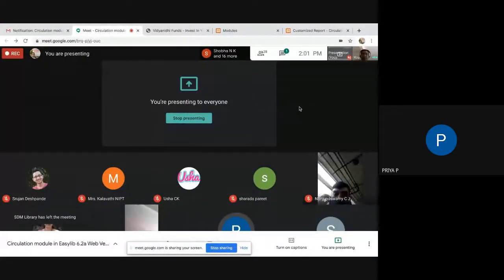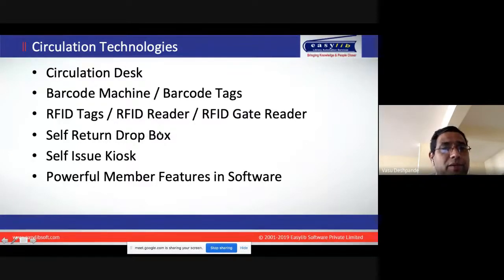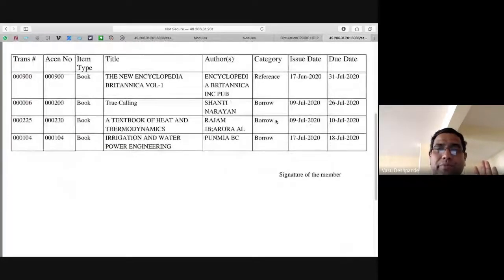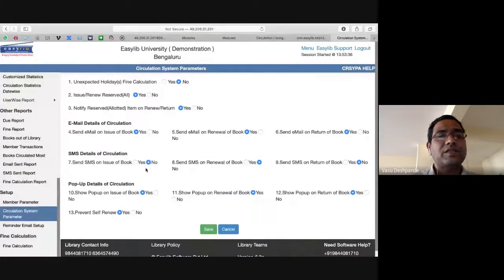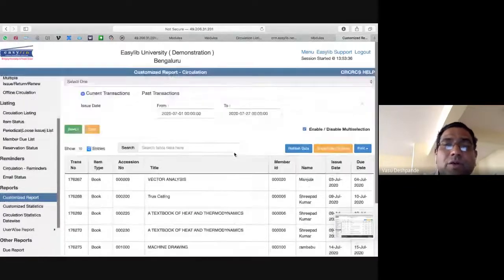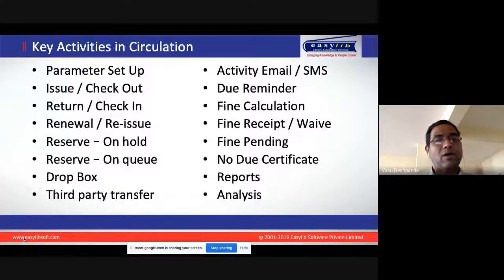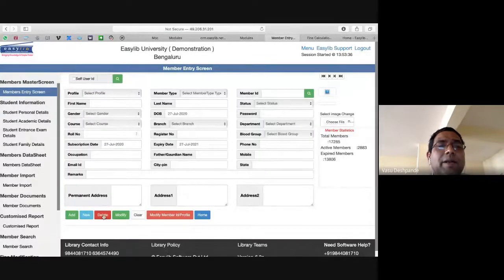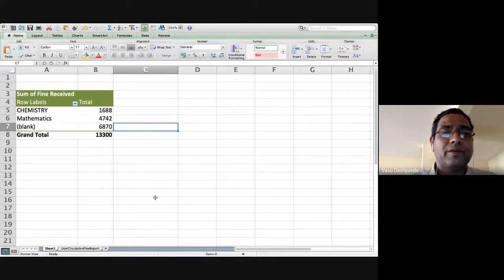Circulation module in Easylib 6.2a Web Version (2020-07-27 at 01_29 GMT-7)